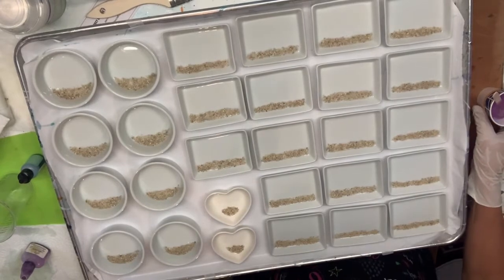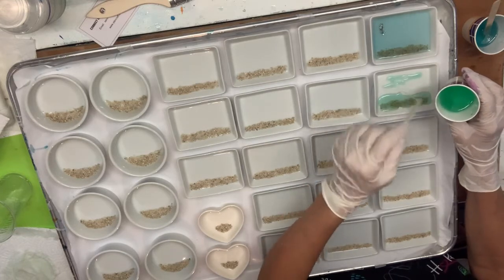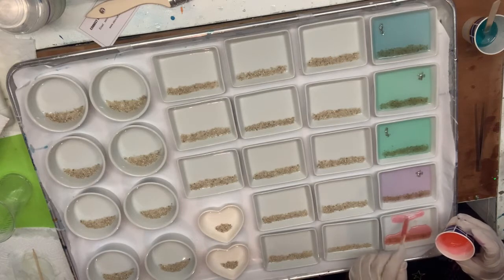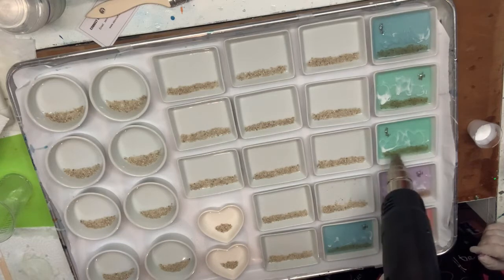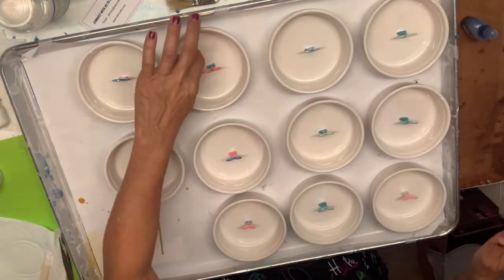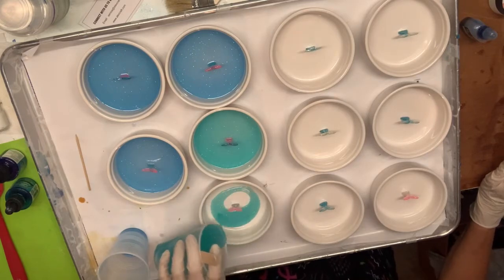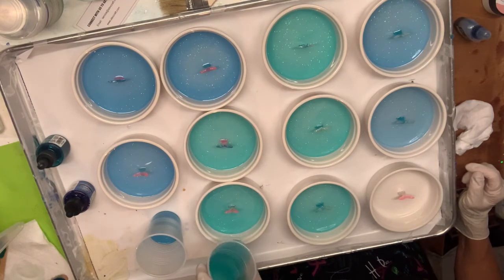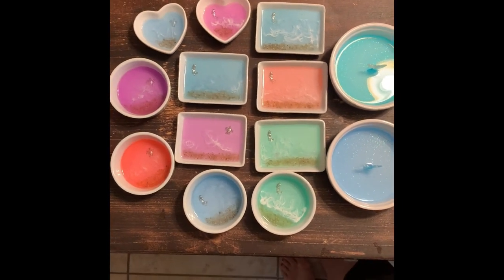ProGlas 1000 Epoxy Resin Trinket Trays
Terri with WaterSong Creek Creations shows how to make beautiful sea inspired trinket trays using ProGlas 1000 Table Top Epoxy Resin. Watch this very instructional video on making them in bulk.

ProGlas 1000 Table Top Epoxy Resin can not only be used on table tops but it is great for art projects. From trinket trays, to sea coasters, jewelry and more!